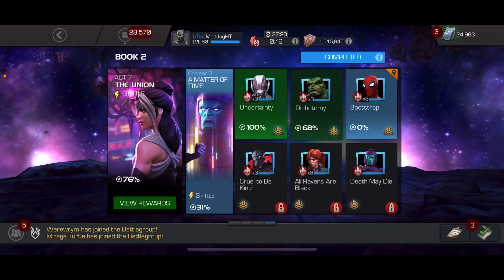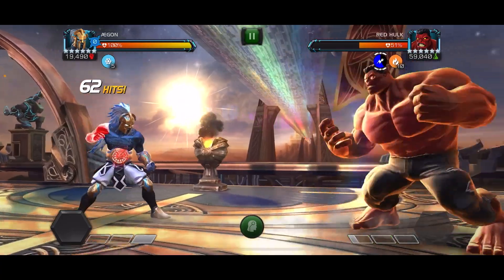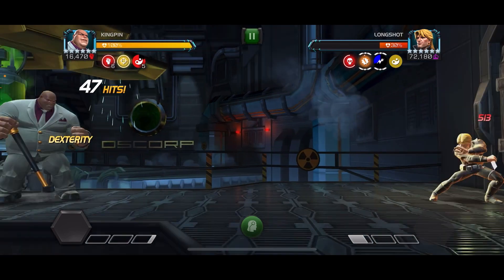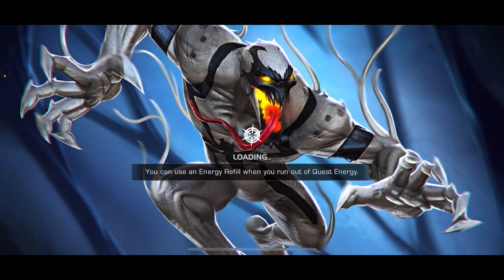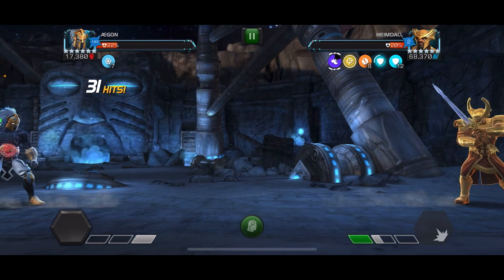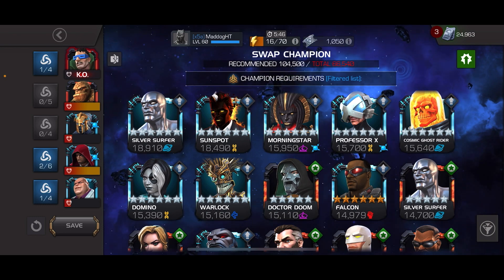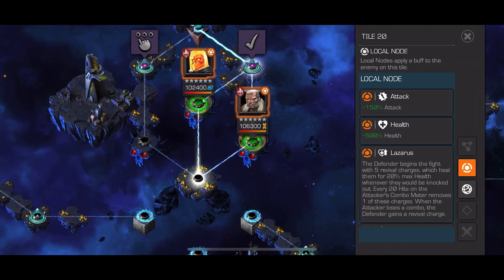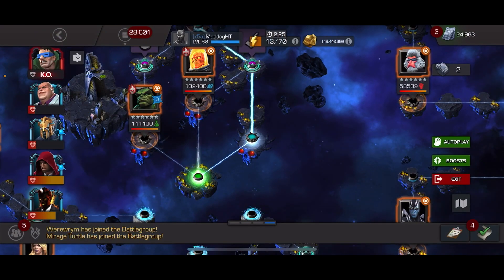MCOC Act 7.3.2 Cage Rattler + Galvanize + Stun Vulnerability + Schadenfreude + Limber Old Man Logan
[timestamp links to all jump to any fight in path in description below! - click Show More]
Dichotomy
Cage Rattler + Galvanize + Stun Vulnerability + Schadenfreude + Limber

Had a few mistakes but made it thru this one without any items.  The passive stuns and the extra damage you can achieve is pretty fun and new.  Able to easily solo OML w/ Sunspot.

0:00 Intro - Path Overview
1:27 Red Hulk (Aegon)
4:32 Longshot (Kingpin)
7:30 Joe Fixit (Aegon)
9:09 Heimdall (Moleman + Aegon)
12:55 Gulk (Kingpin)
15:00 Scarlet Witch (Kingpin)
17:21 Old Man Logan (Sunspot)